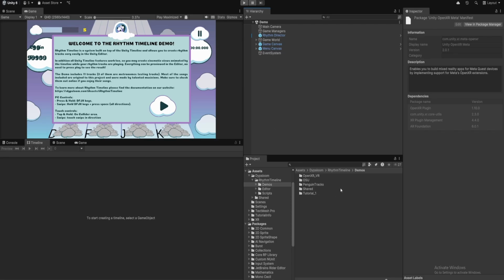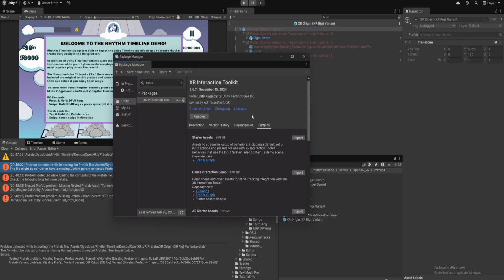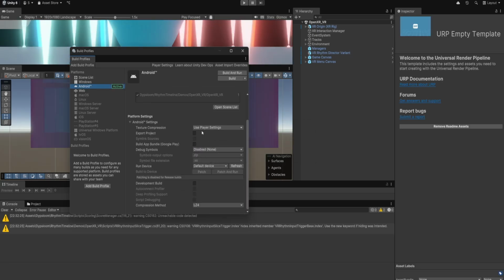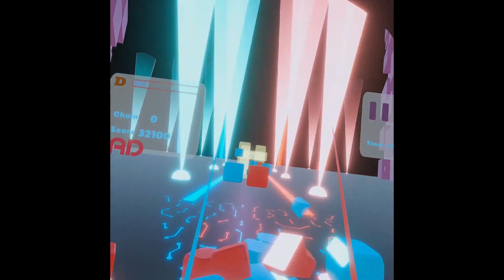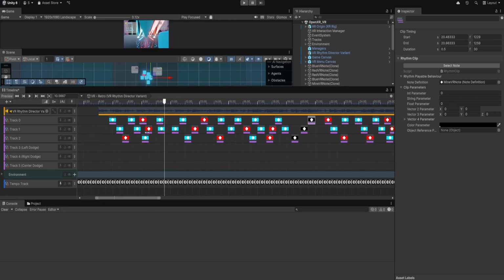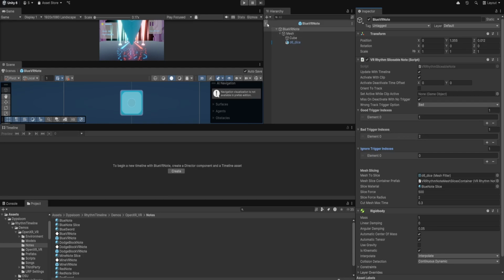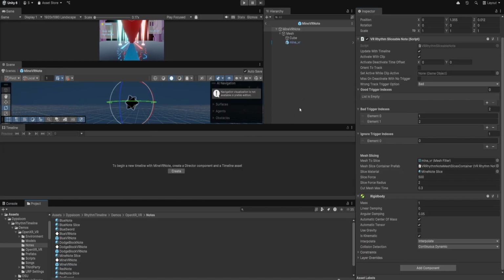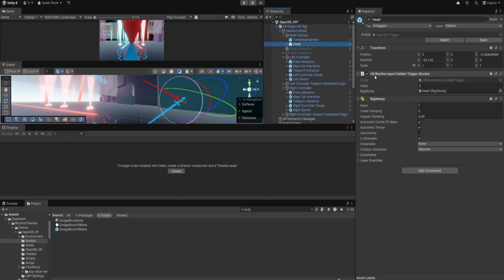Rhythm Timeline 2 - Unity Tutorial - VR Beat Mapping 🕶 Meta Quest Setup & Slicing!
🎵 Welcome to the Rhythm Timeline 2 Unity tutorial series! In this video, we'll set up the framework for VR and play our VR demo Beat Saber Style. 🎵

Rhythm Timeline 2 is the ultimate Unity Rhythm Game Framework built on top of Unity’s Timeline Editor, making it easy to create rhythm-based experiences with cinematic precision. perfect for creating:
✅ Guitar Hero-style games
✅ OSU-inspired mechanics
✅ VR rhythm experiences
✅ Any Rhythm game you can imagine!

This framework gives you everything you need to map notes effortlessly and sync visuals seamlessly—all within the Unity Editor.
Create, preview, and refine your rhythm game without entering Play Mode! With full support for custom note types, auto-generated notes, MIDI import, and an intuitive scoring system, Rhythm Timeline 2 is the only rhythm game solution you'll ever need.

The Notes can easily be edited without any code, both in game and in the editor.
Those who wish to create custom notes with special functionality can easily  do so with a bit of code as the Rhythm Timeline source code was refactored many times to be as simple as possible. All the source code is included!

📌 Chapters:
0:00 Intro
0:15 Added required packages
0:50 MetaQuest developer documentation
01:50 Install XR Interaction Toolkit
2:35 Import Rhythm Timeline VR Demo
02:55 Install XR Interaction Toolkit Sample
4:00 Open Demo Scene
5:00 Connect Meta Quest 3 to Unity
7:50 Playing Demo in Meta Quest 3
10:45 Back In Unity
11:40 Placing VR Notes
12:30 Dodge Notes
14:40 VR Sliceable Note Prefab
15:40 Note Input components
17:00 Explaining how Raycast Slice works
18:50 Mine Notes
19:15 How Slicing works
21:30 Dodge Note
22:00 Outro